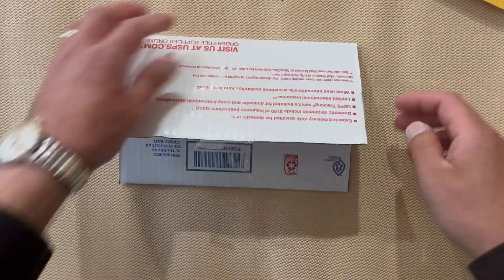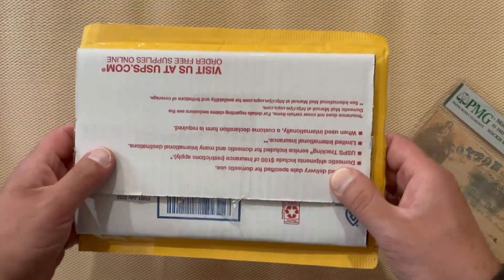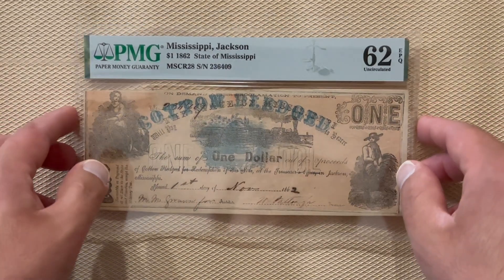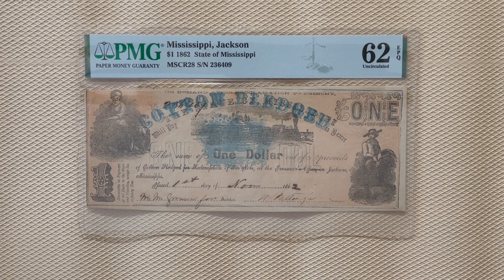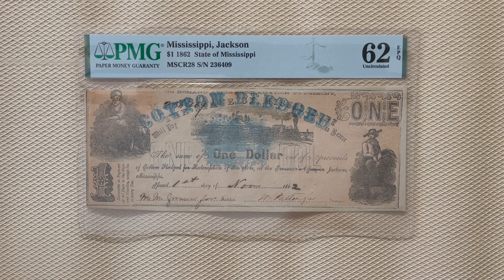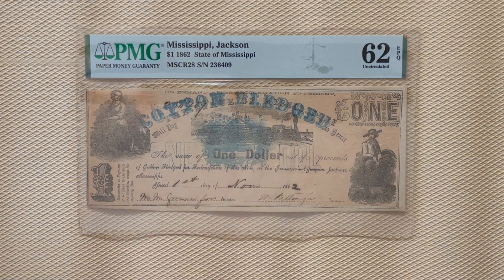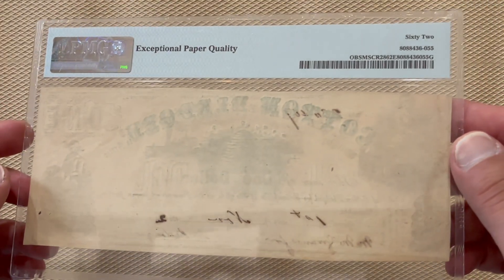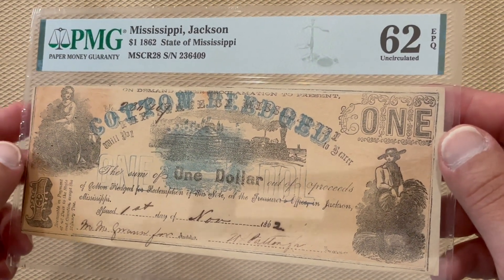"Unboxing" An Obsolete Banknote